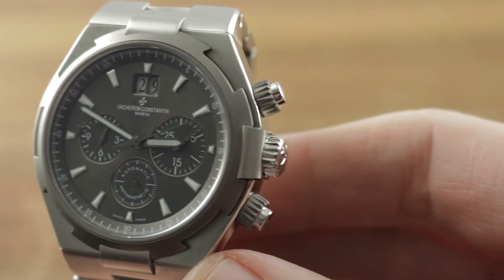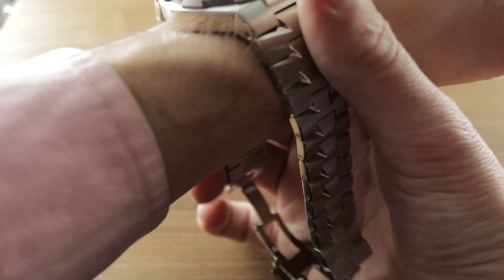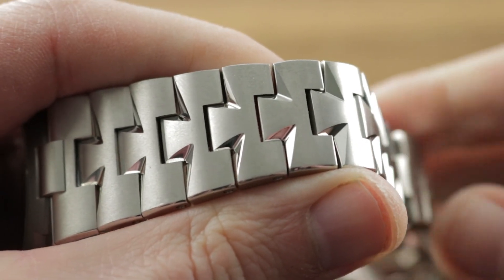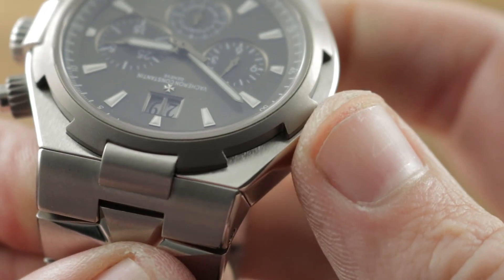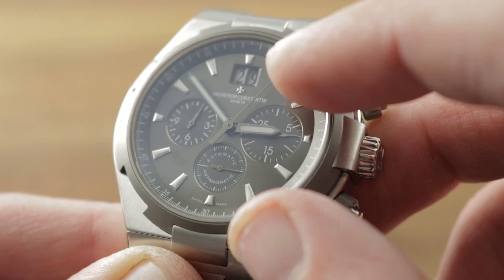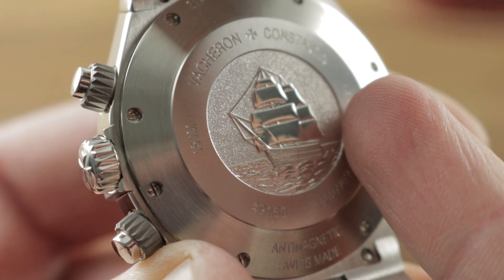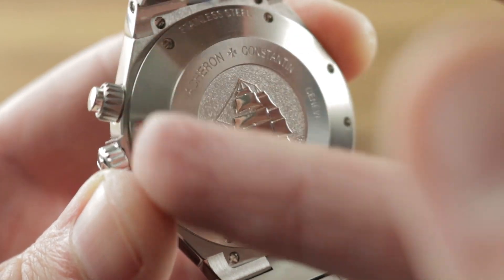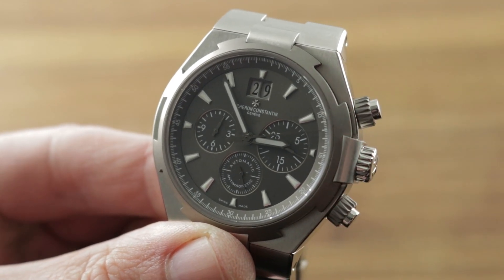Vacheron Constantin Overseas Chronograph 49150/000W-9501 Luxury Watch Review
The Vacheron Constantin Overseas Chronograph (49150/000W-9501) features a 42.5mm stainless steel case with a titanium bezel surrounding a grey dial on a stainless steel bracelet with folding buckle. Functions of this Vacheron Constantin Overseas Chronograph include 150-meter water resistance, automatic winding, 25,000 ampere-per-meter anti magnetism, hours, minutes, small seconds, date and chronograph.

For complete details, watch the full Vacheron Constantin Overseas Chronograph review by Tim Mosso!